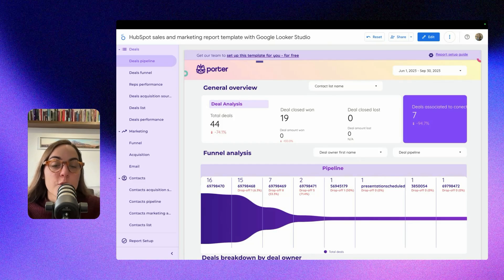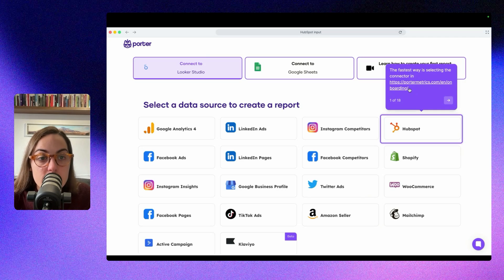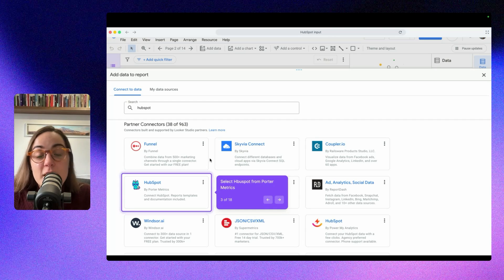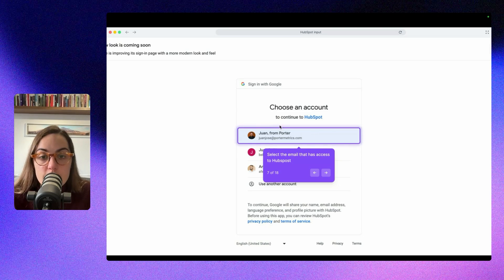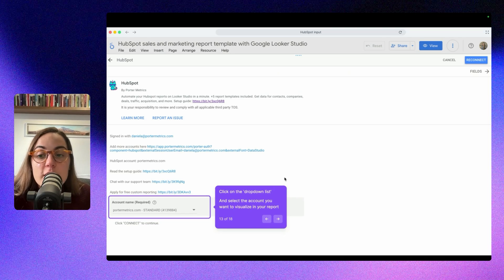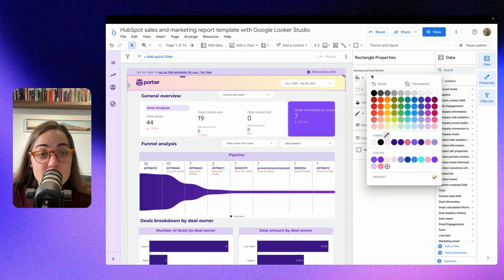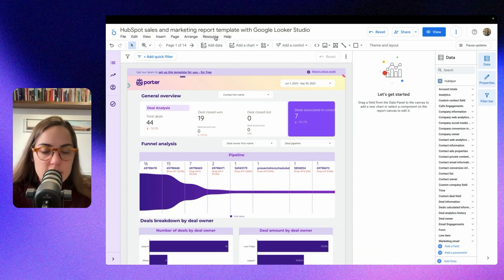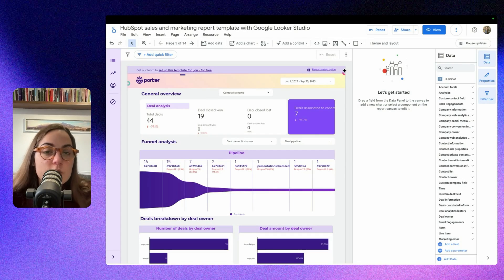How to connect Hubspot to Looker Studio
Learn how to connect your HubSpot marketing, sales, and CRM data to Google Looker Studio (formerly Data Studio). Create custom dashboards combining HubSpot metrics with other data sources using the Porter Metrics connector.

✅ How to connect Hubspot to Looker Studio through Porter Metrics' automatic integration or manually.

✅ How to authorize the necessary permissions from Looker Studio, Porter Metrics, and Hubspot to enable the connection.

✅How to explore and use the available metrics, dimensions, and reports from Hubspot in Looker Studio once the connection is set up.

What you'll learn:
00:00 - Intro: Visualize HubSpot data in customizable Data Studio dashboards
00:43 - Quickest way to get pre-built HubSpot template using Porter Metrics
01:00 - Starting from scratch - Adding HubSpot data source in Data Studio
01:40 - Choosing the Porter Metrics HubSpot connector
02:18 - Authorizing the Porter Metrics connector to access your HubSpot account
03:00 - Granting access permissions for HubSpot data in the connector
05:08 - Customizing reports - changing visuals, metrics, fields
05:44 - Editing the HubSpot data source connection if needed
06:05 - Adding/reconnecting other HubSpot accounts
06:25 - Tips for fixing visualization errors in Data Studio

📊 If you want to see the templates we have for connecting your data,

➡️ What is Porter Metrics?
Porter Metrics is a tool that allows you to create no-code marketing reports for marketing teams and agencies. It helps centralize and visualize your marketing data in Looker Studio and Google Sheets, without needing code or difficult setups.

The platform connects directly to your marketing accounts and lets you organize and visualize your data however you want.